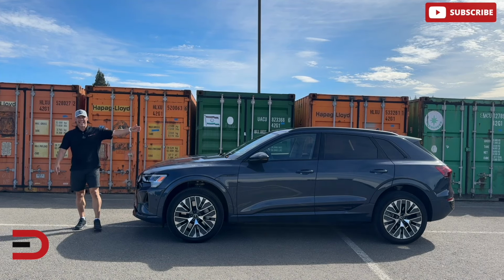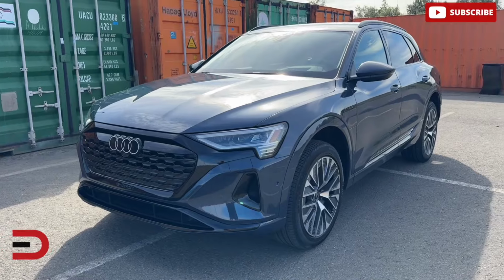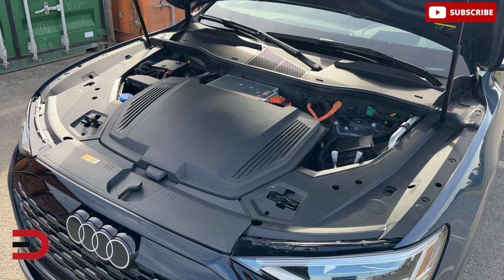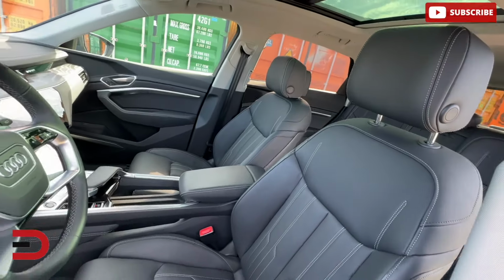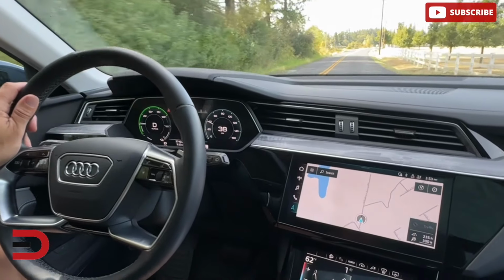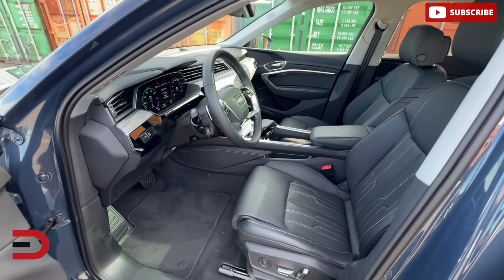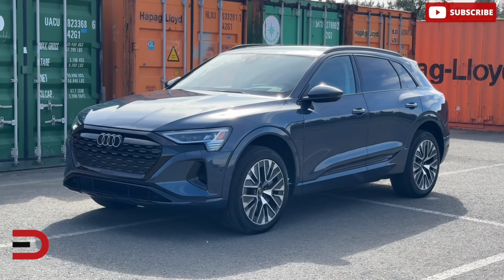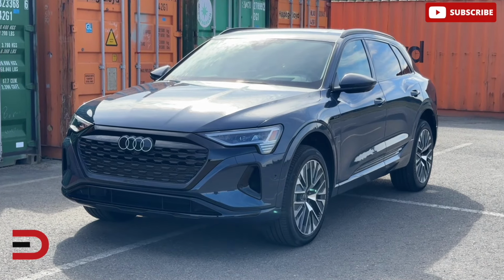My Quick Look at the 2024 Audi Q8 e-tron on Everyman Driver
As Audi re-enters the electric SUV market with the 2024 **Q8 e-tron**, expectations are high—but enthusiasts hoping for a revolutionary leap forward might want to temper their excitement. Instead of delivering an all-new experience, Audi has opted for a more subtle refresh of its original e-tron SUV, a move that could leave it struggling to compete in a rapidly advancing EV landscape. With modest updates like a larger battery, improved range, and some minor exterior tweaks, the Q8 e-tron still promises luxury and comfort. However, in a field dominated by cutting-edge rivals like the **BMW iX** and **Mercedes-Benz EQE SUV**, Audi’s latest EV effort may feel like it's treading water rather than breaking new ground.